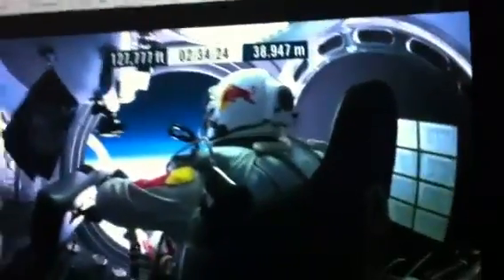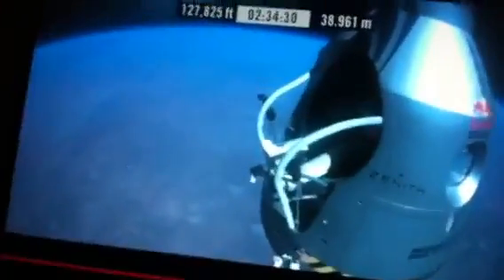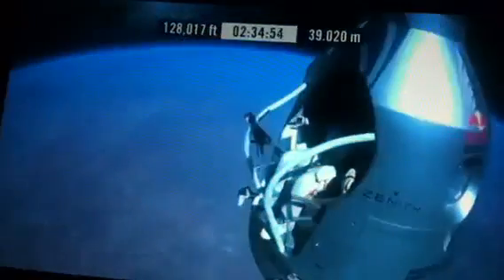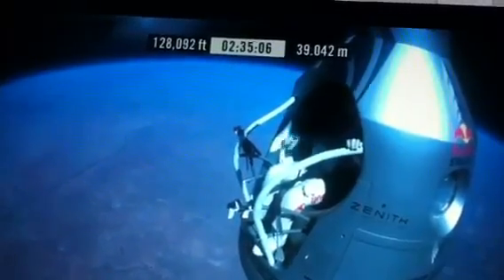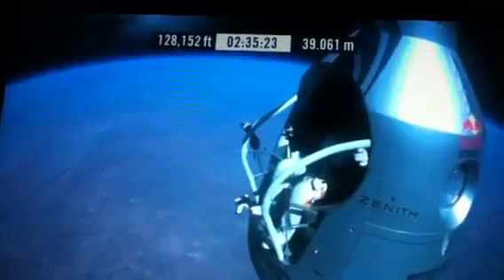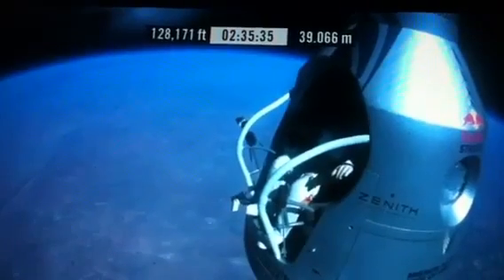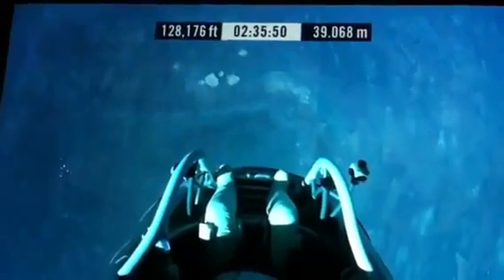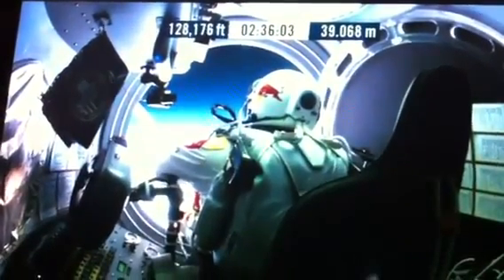Felix Baumgartner jumping from edge of space (Highest freefall world record)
After two failed attempts foiled by weather for his space jump, "Fearless" Felix Baumgartner Sunday broke a record in a 23-mile free fall jump from the edge of space, watched by millions on the Red Bull Stratos live stream video.